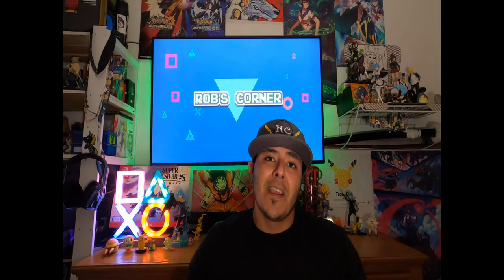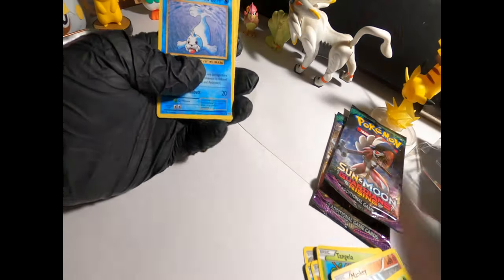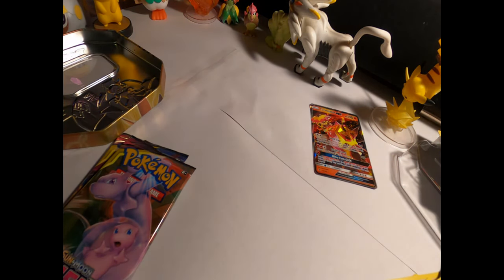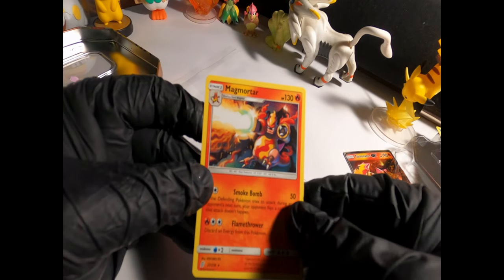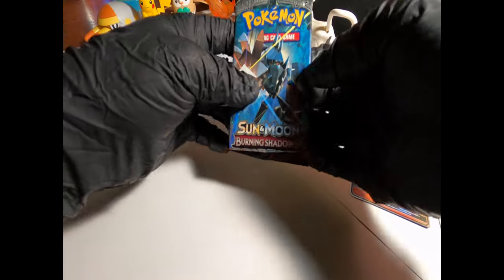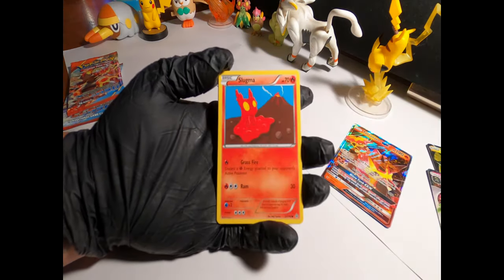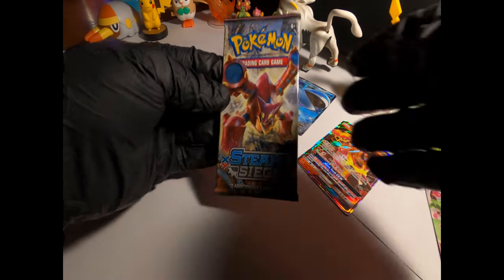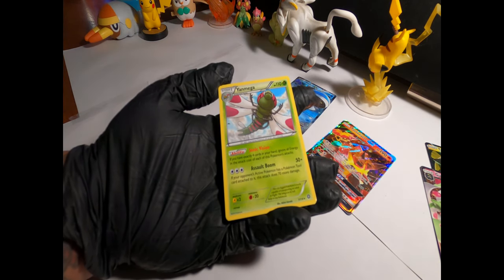Hunting for EX and GX Pokemon cards!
On today's episode I'm on the hunt for EX & GX Pokemon cards from primal clash, roaring skies, evolutions, sun and moon and many more!
If you like 8-bit music like myself check his work out!